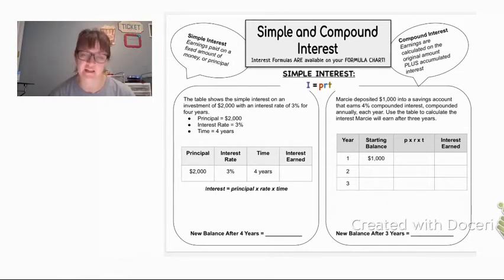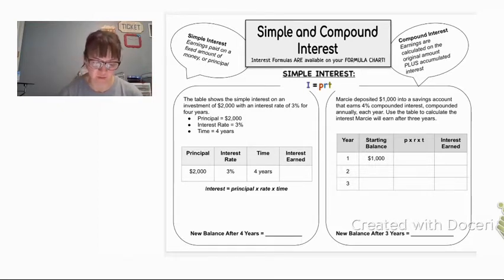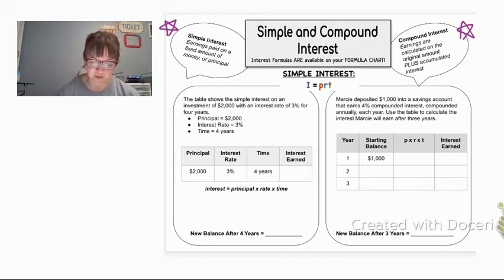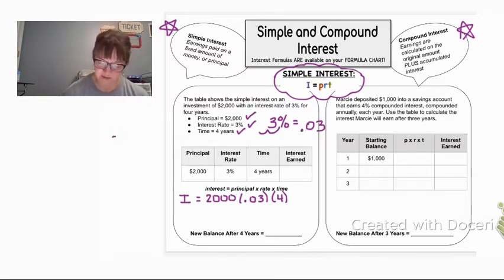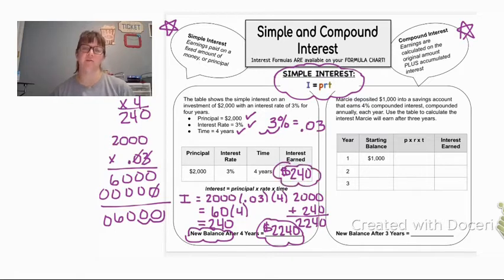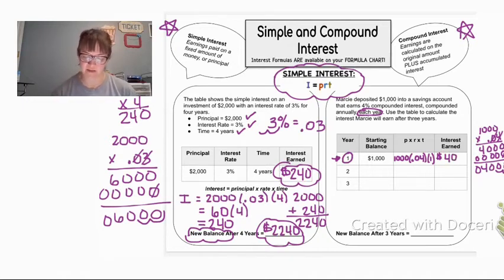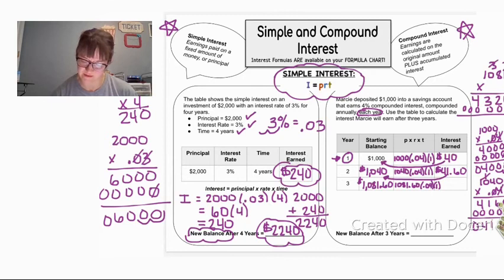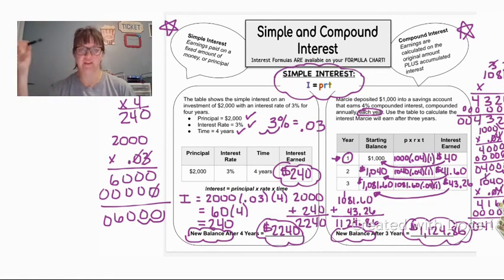Simple and Compound Interest